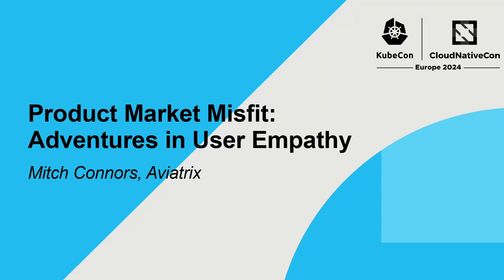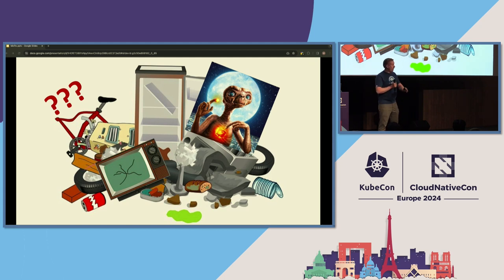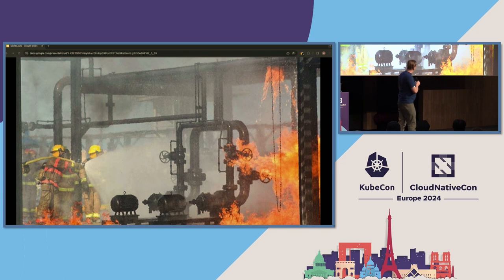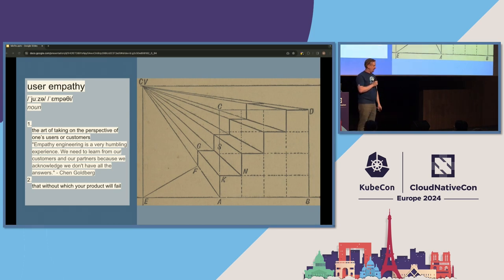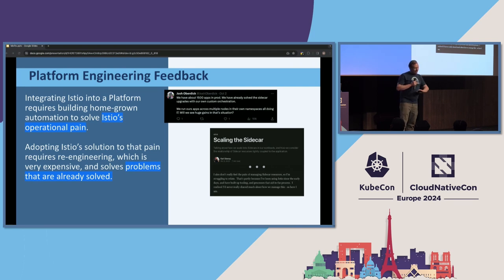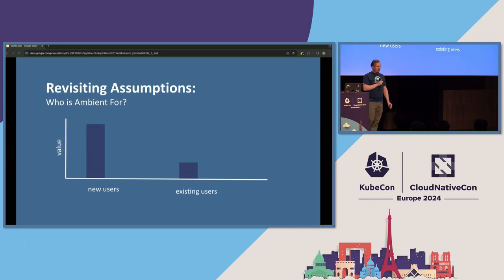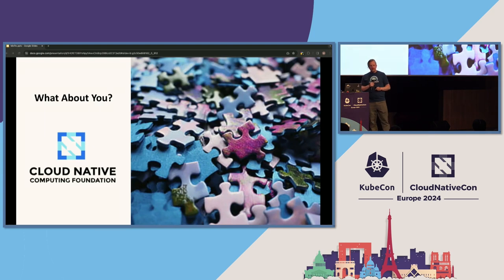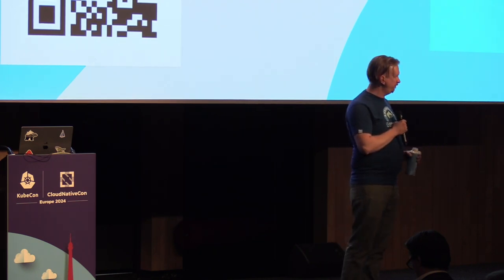Product Market Misfit: Adventures in User Empathy - Mitch Connors, Aviatrix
How would you respond when the intended users for your new product tell you they do not want it? I got to find out first hand when prospective users of Istio's new Ambient mode informed me one by one that they were unlikely to adopt the software I and dozens of other engineers had spent over a year building. While difficult in the moment, these conversations helped change my understanding of what we had built together, and reshaped the strategy behind Istio's Ambient mode into something altogether new (and yet something very much the same, as we shall see). Along the way, I learned valuable lessons, including what my users think is difficult, and what they think is easy; how to foster honest (and sometimes negative) feedback from users; and the true cost and value of a cloud native platform. In this session, I will share these lessons, and discuss tactics and strategies for developing an empathetic understanding of your users.